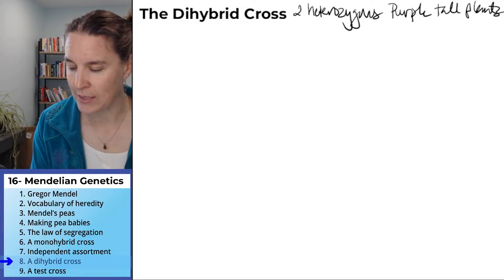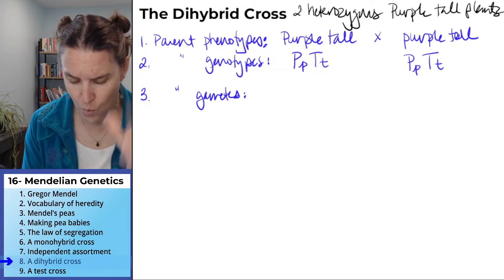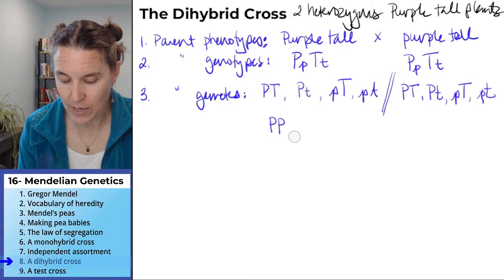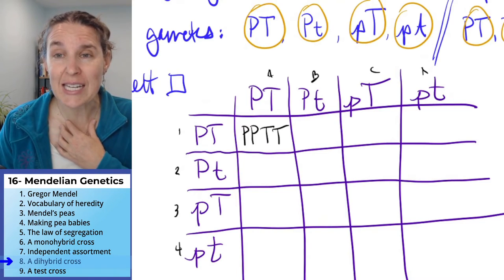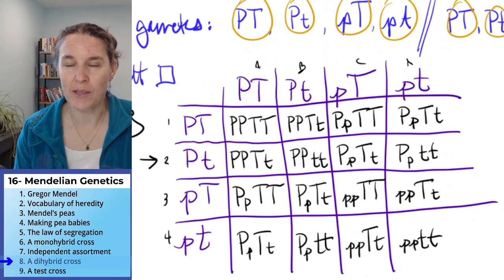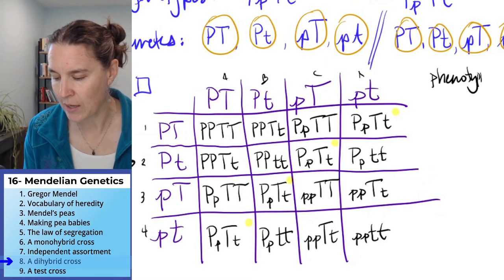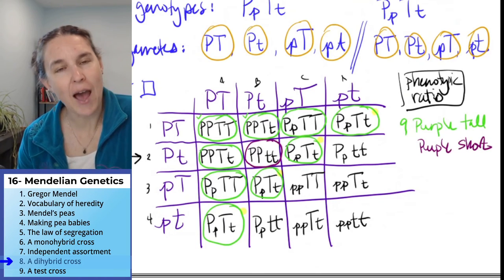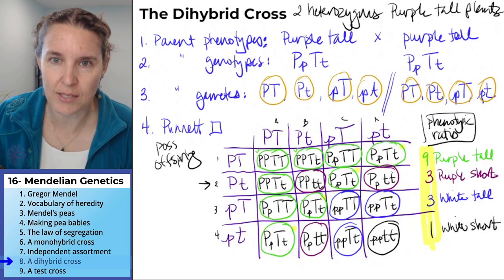Mendel 8- Dihybrid cross